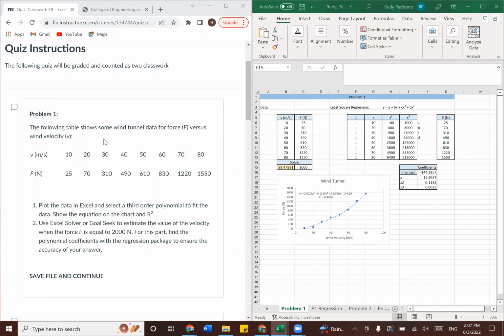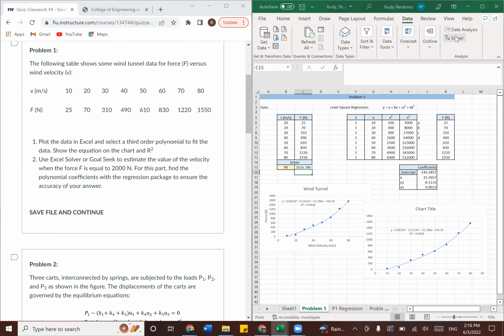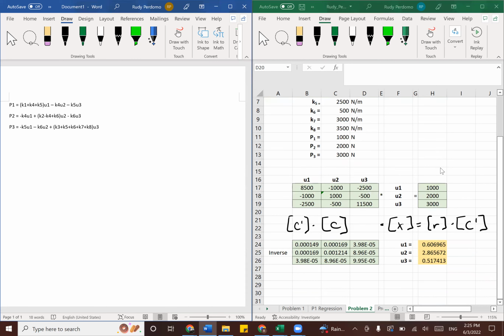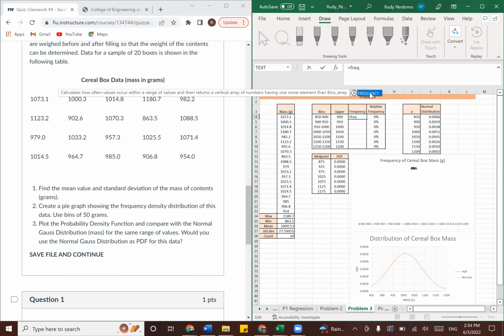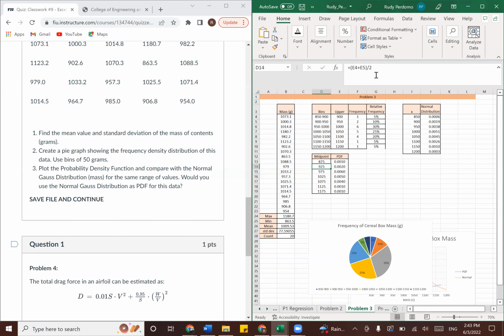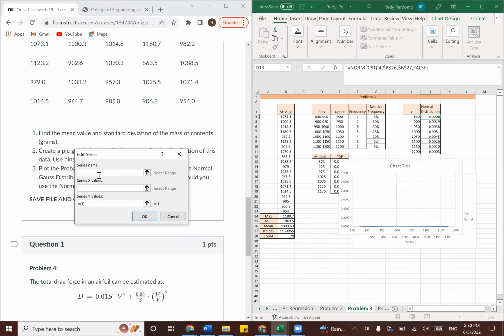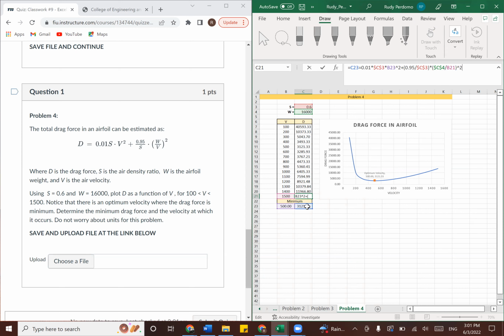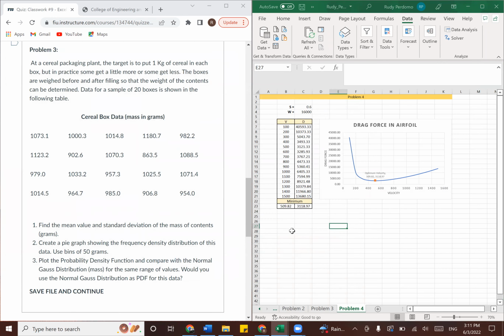CGN2420 - Classwork #9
00:00 - Problem 1
10:26 - Problem 2
25:10 - Problem 3
48:45 - Problem 4